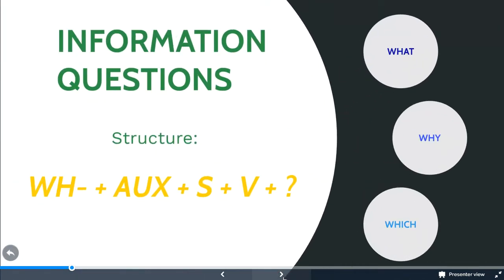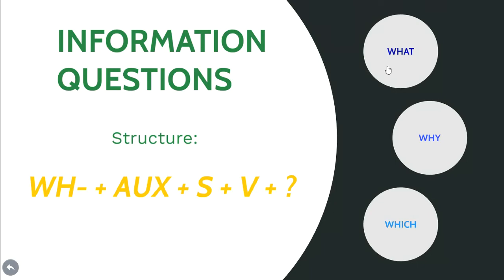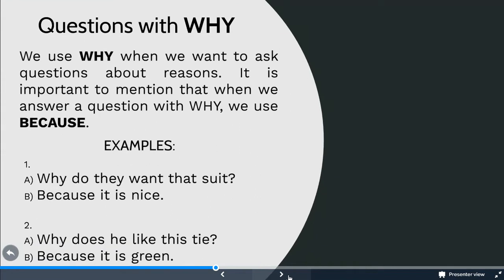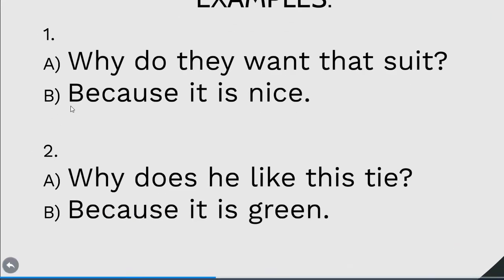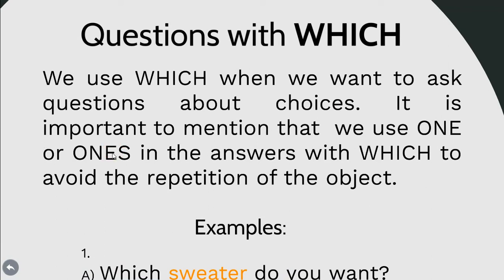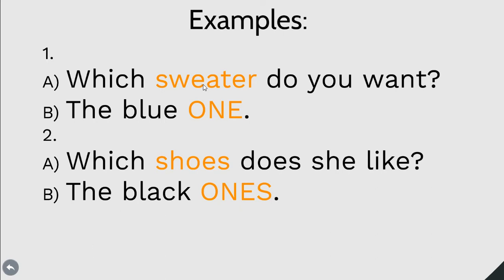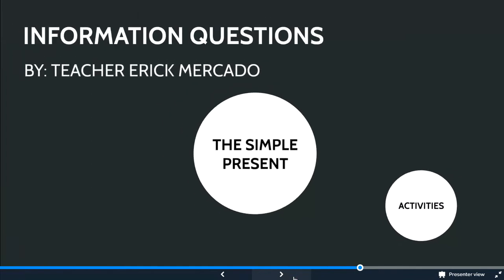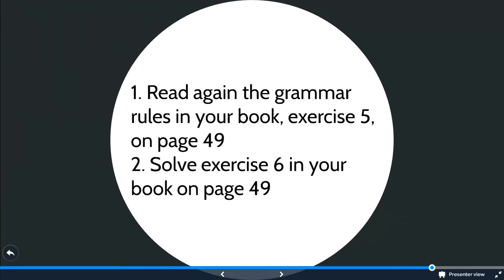1º Secundaria - Ingles